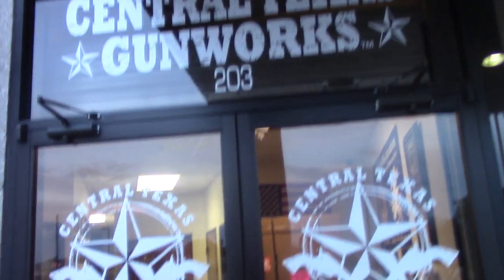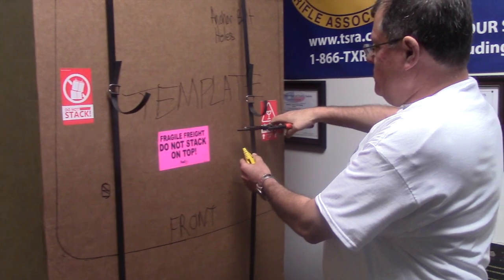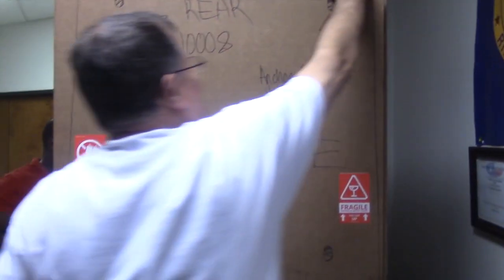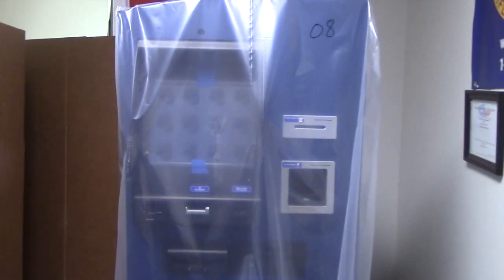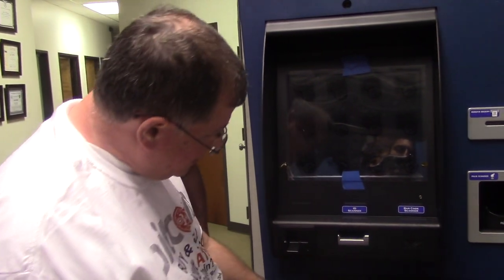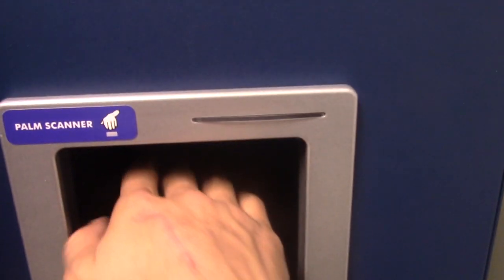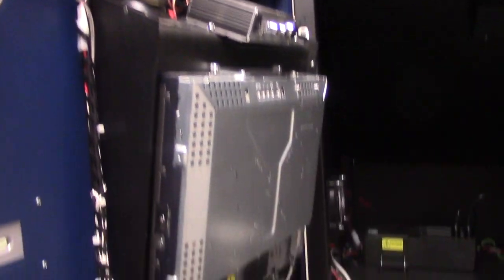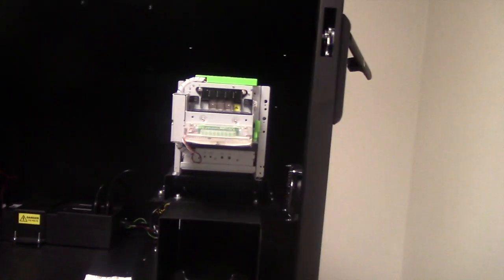World's First Bitcoin ATM in a Gun Store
On March 2nd Central Texas Gun Works unveiled the world's first Bitcoin ATM inside a gun store.